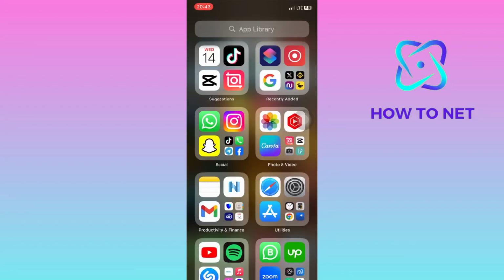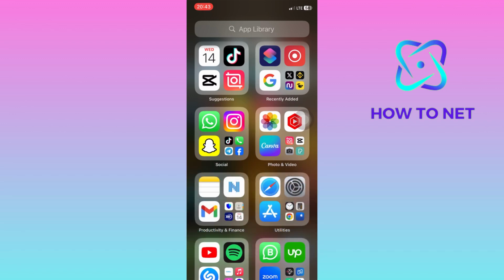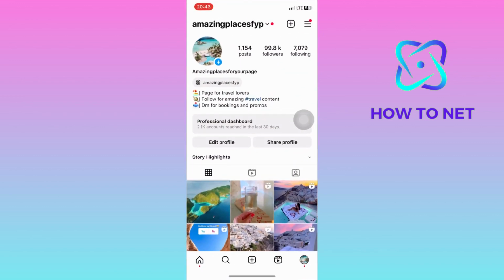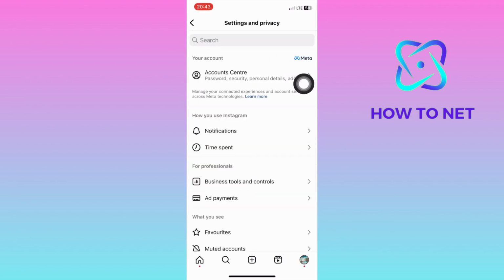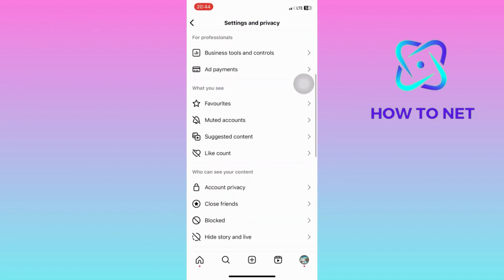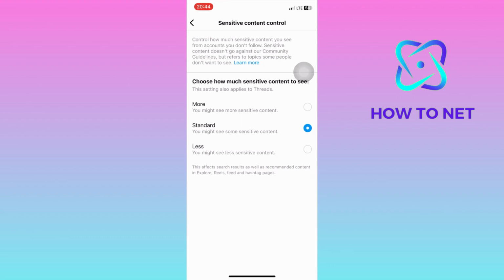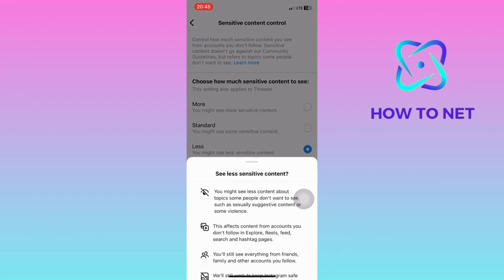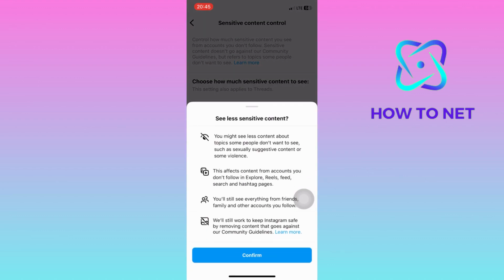Turn Off Sensitive Content On Instagram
In this Simple video tutorial, am going to share with you how you can turn off sensitive content on Instagram. You can simply remove sensitive content from your feeds page in just few simple steps.